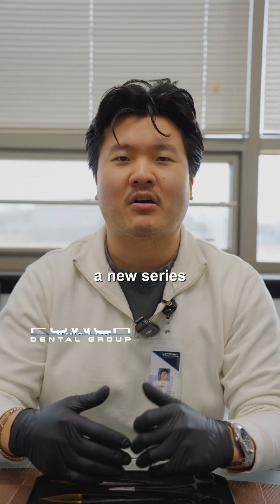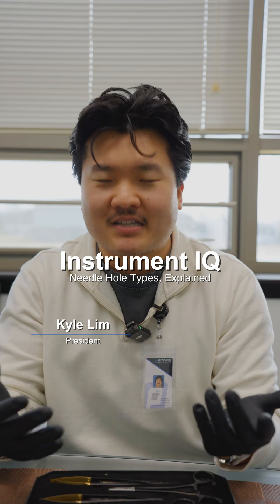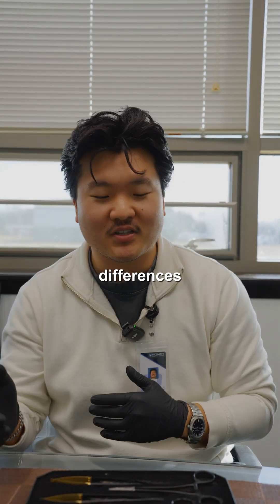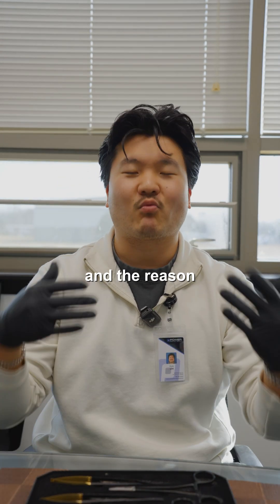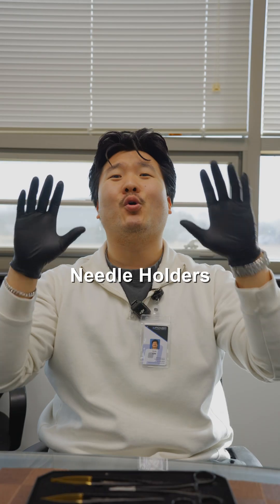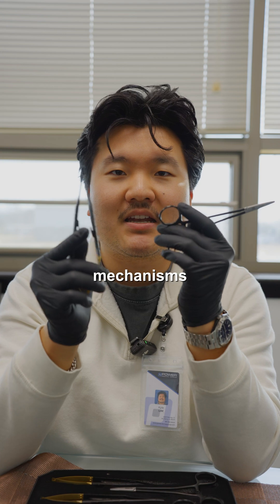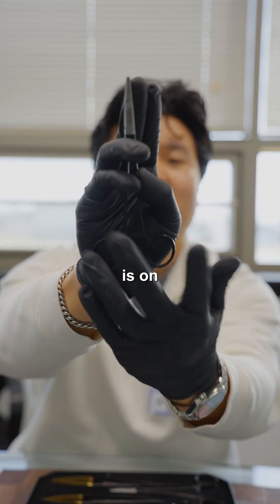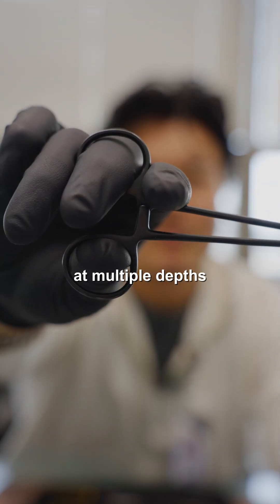Needle Holders Showdown: Needle Drivers vs. Castroviejos | Instrument IQ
Which needle holder earns a spot in your surgical setup? In this episode of Instrument IQ, we break down the differences between Needle Drivers and Castroviejos — two precision instruments with very different approaches.

From control and visibility to technique and preference, here’s what you need to know before you choose.